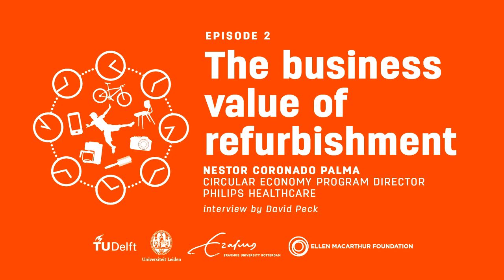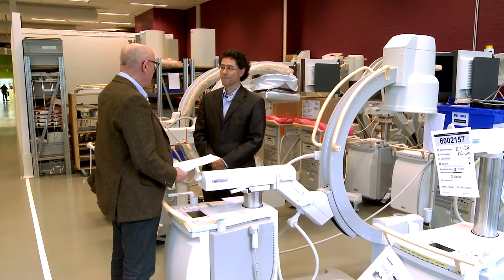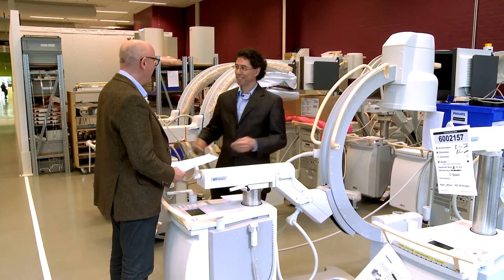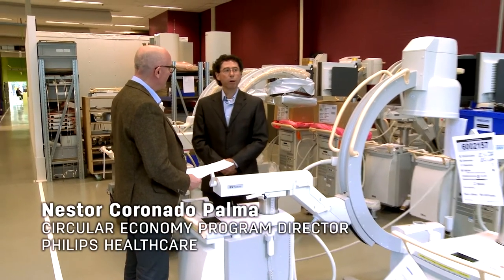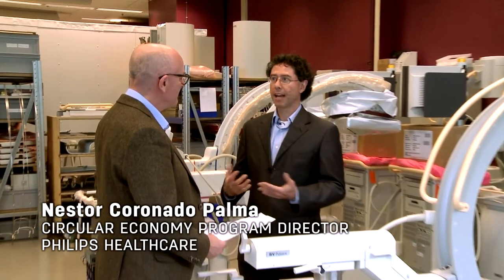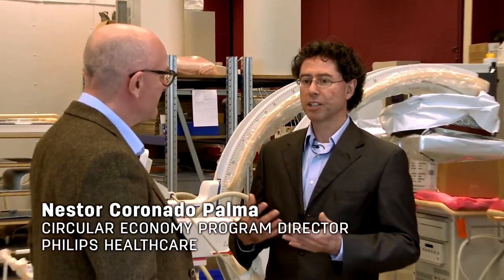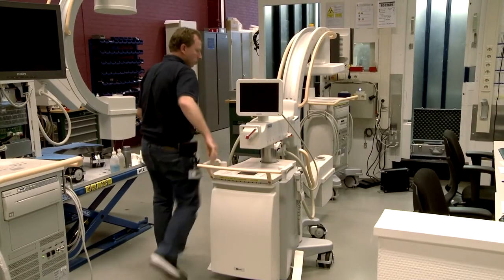2.4.1 The business value of refurbishment (1/3)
David Peck interviews Nestor Coronado Palma, Circular Economy Program Director at Philips Healthcare.

In this video Nestor talks about the business value of refurbishing for Philips. While watching the interview, try to identify the value types that were explored earlier (sourcing value, environmental value, customer value and informational value).